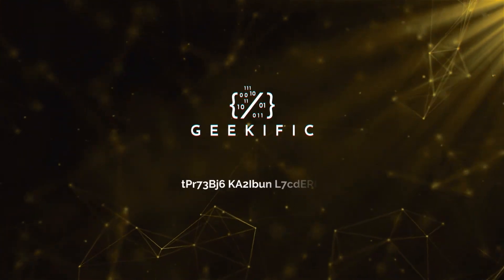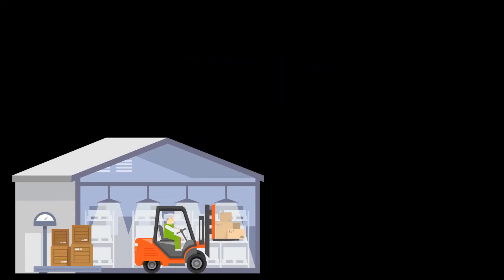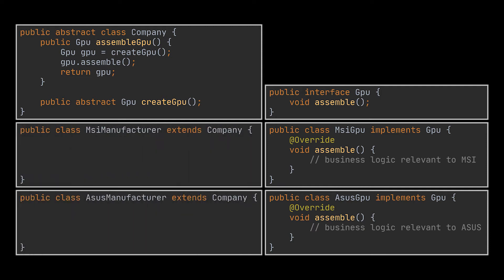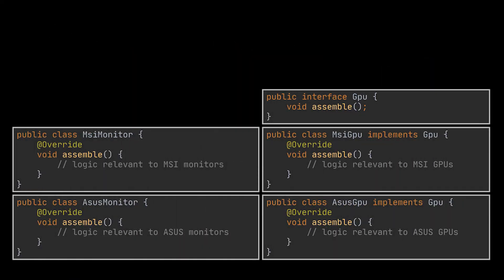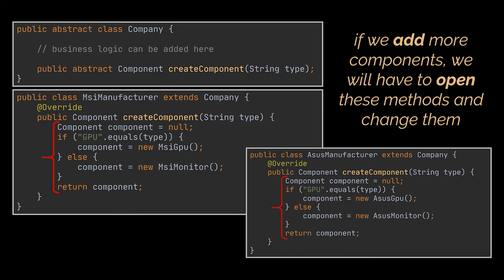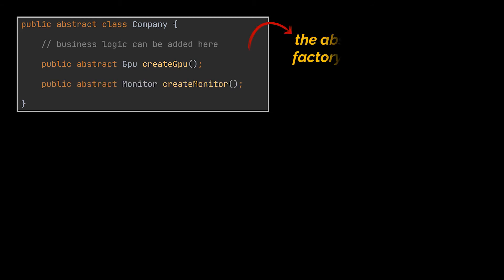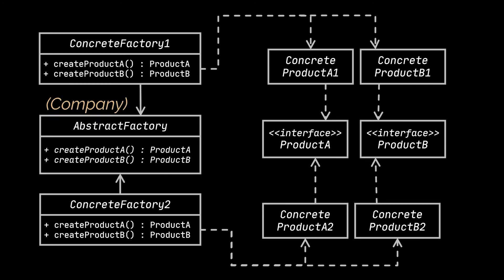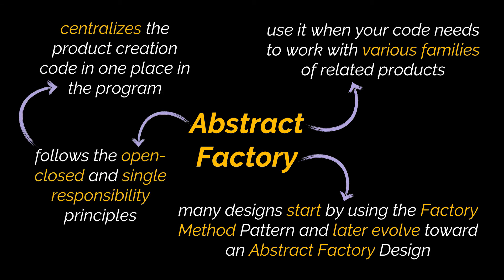The Abstract Factory Pattern Explained and Implemented | Creational Design Patterns | Geekific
In the previous video of this series we discussed and implemented the Factory Method pattern. So, as a follow-up we tackle today the Abstract Factory Pattern. If you haven’t watched our previous upload or have no idea what the Factory Method Pattern is, I suggest you take a look at the video linked down below before proceeding with this one.

Timestamps:
 00:00 Introduction
 00:26 What is an Abstract Factory?
 01:20 Implementing the Factory Method...
 02:24 ...Scaling up to the Abstract Factory
 04:52 Abstract Factory Class Diagram
 05:27 Recap
 06:03 Thanks for Watching!